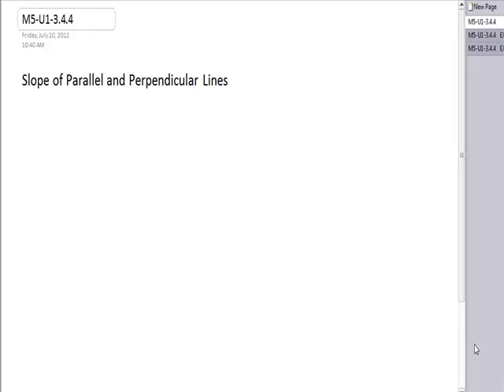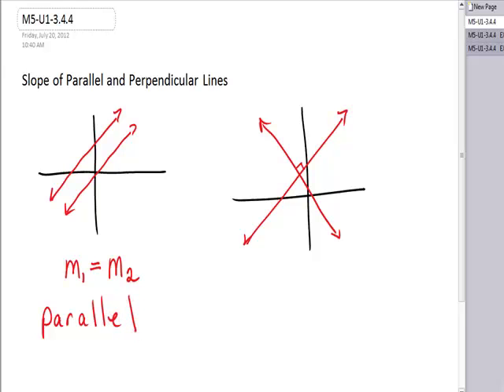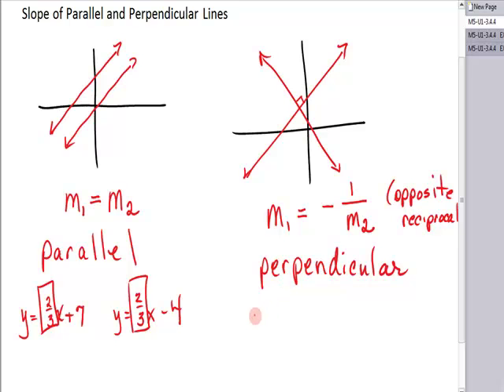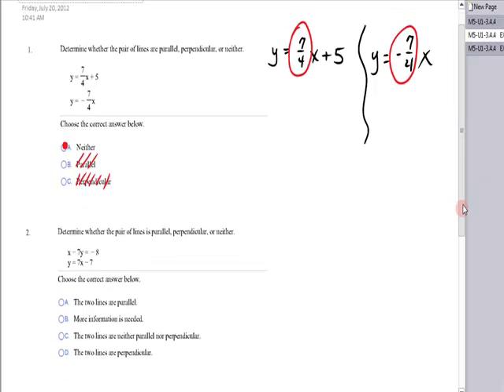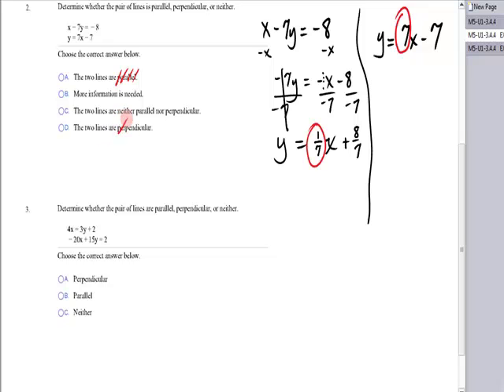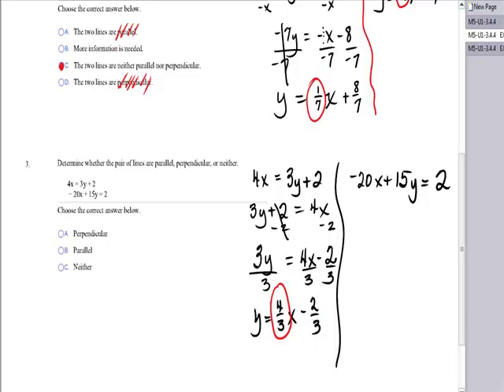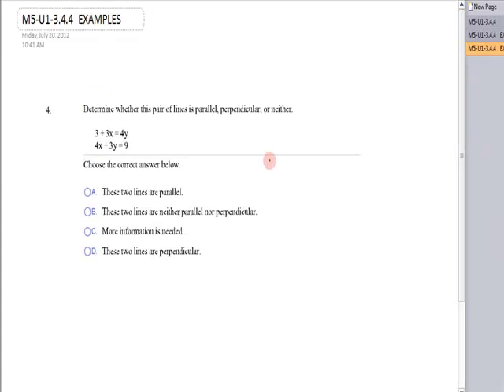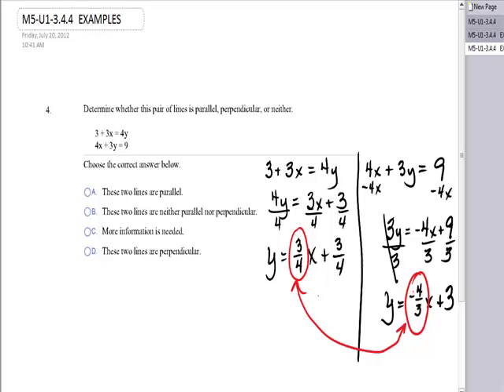MATH 0307 13.4.4